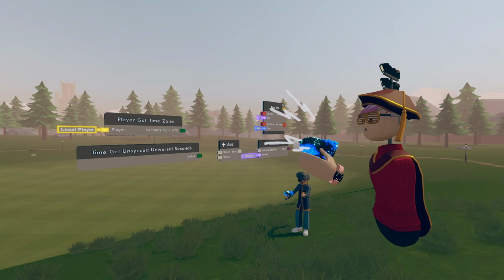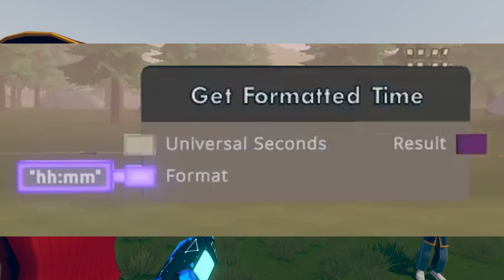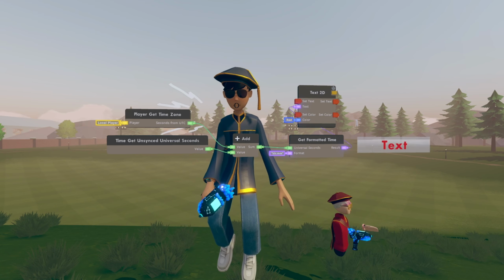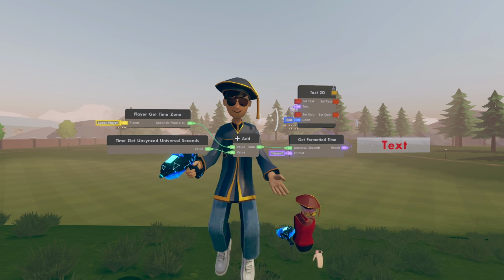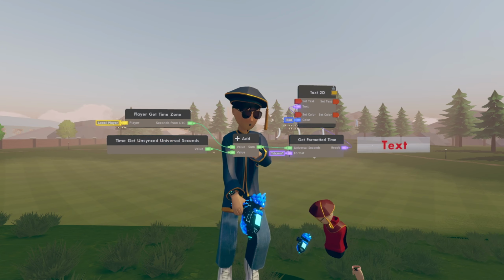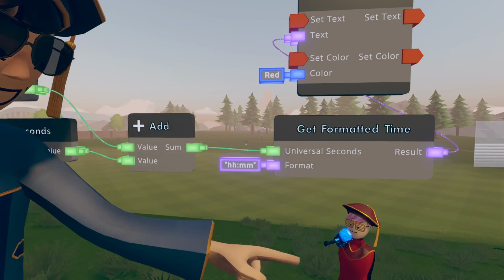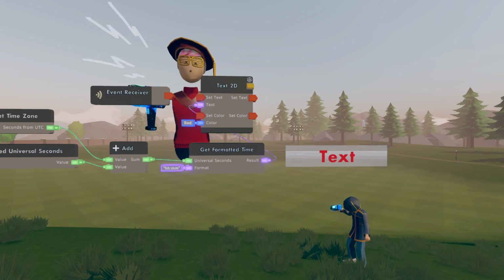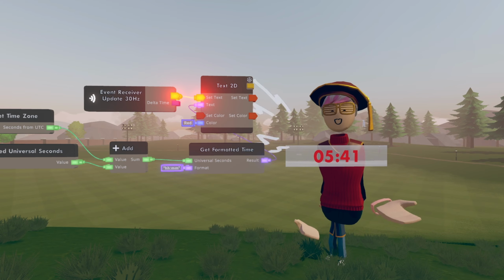How To: Make Cv2 Clocks | Rec Room Beginner Tutorial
In today’s video, I teamed up with Ghoulkid to bring you an awesome step-by-step tutorial on how to create your very own CV2 clock in Rec Room! 🕒

We’ll walk you through everything from setting up the logic to getting the timing just right so you can add a working clock to your rooms with ease. Whether you’re new to circuits or already experienced, this tutorial has something for everyone!